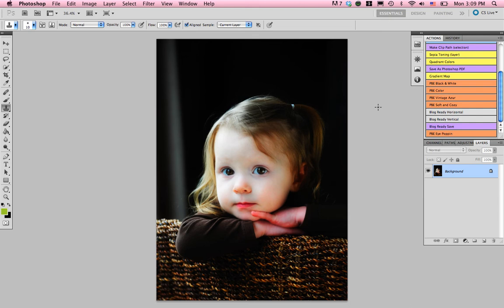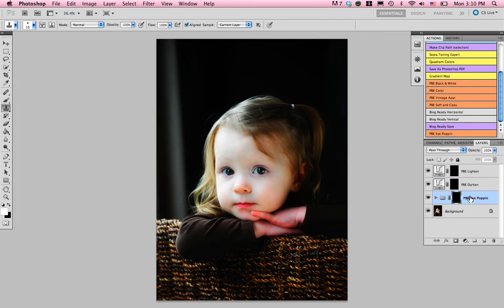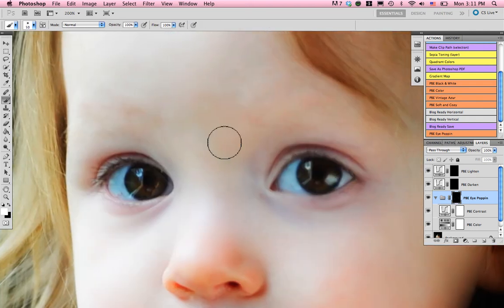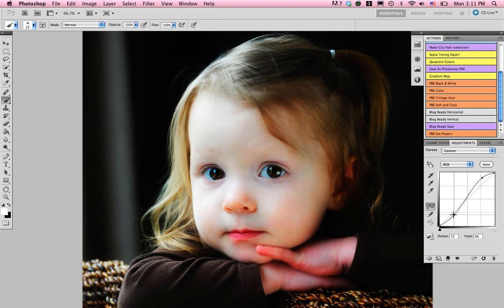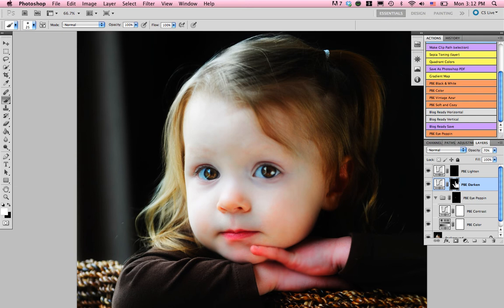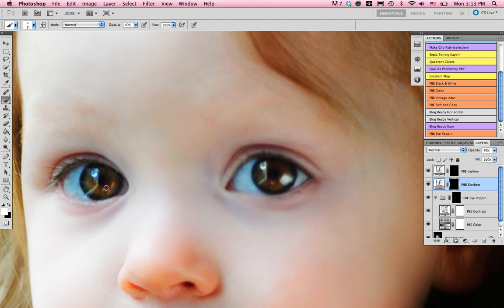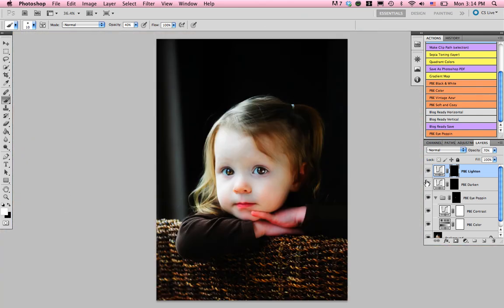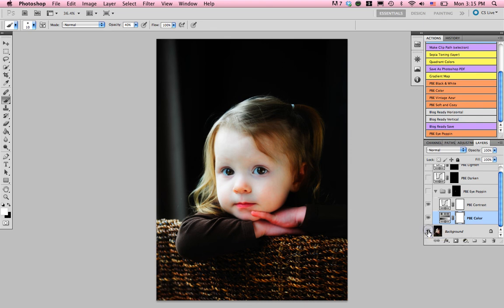Photo By Emilie Eye Action Tutorial.mov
Tutorial on how to use the Photo By Emilie Eye Action.  See more of my work on my blog...